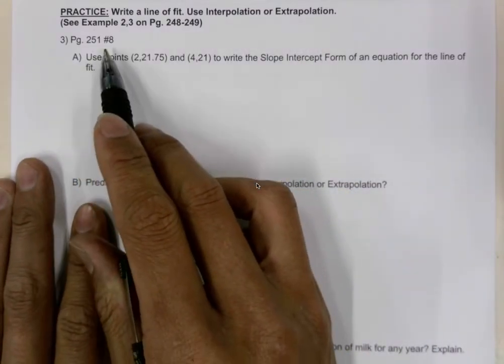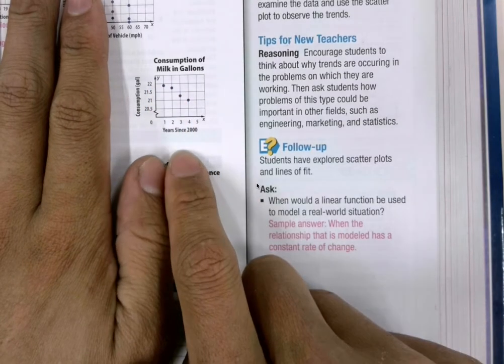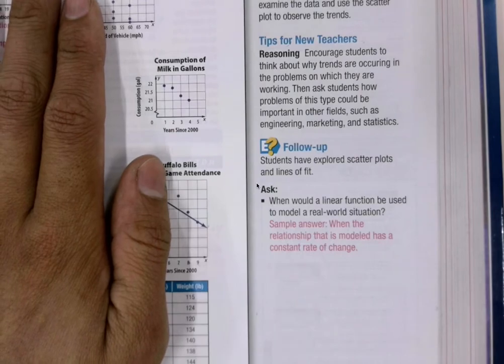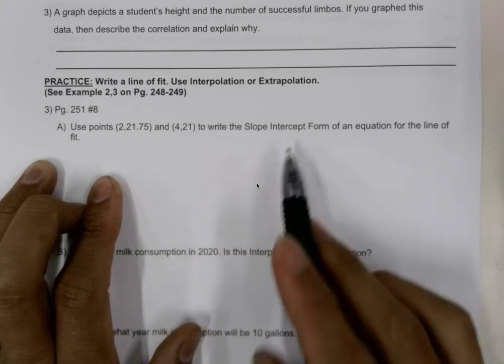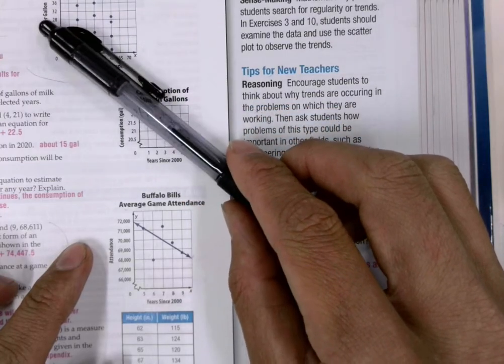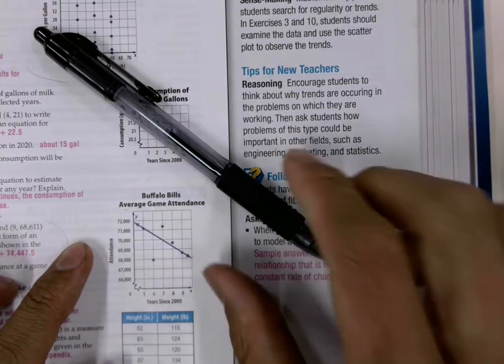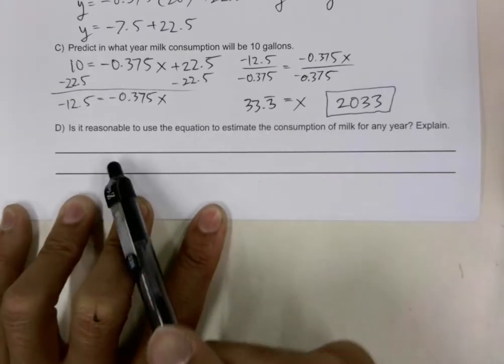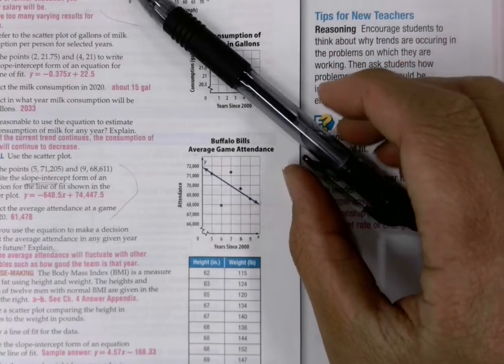Ch. 4.5 - Practice 2